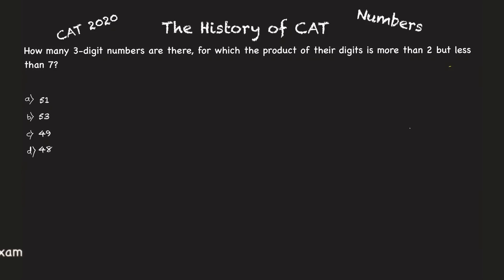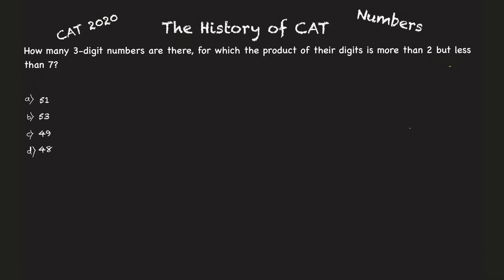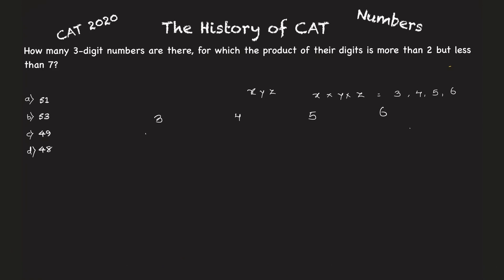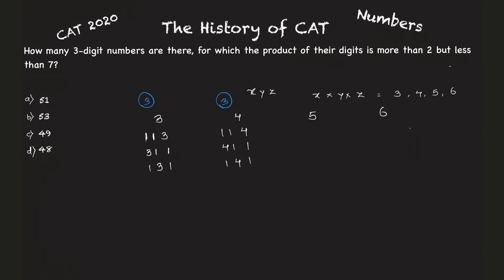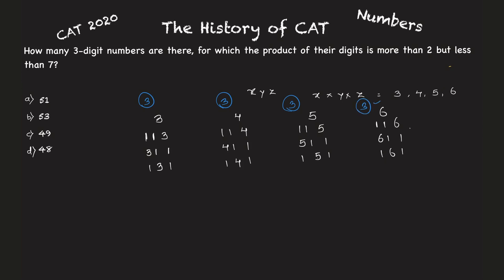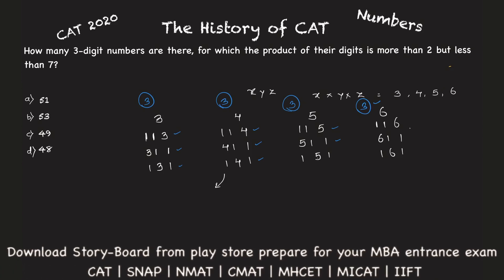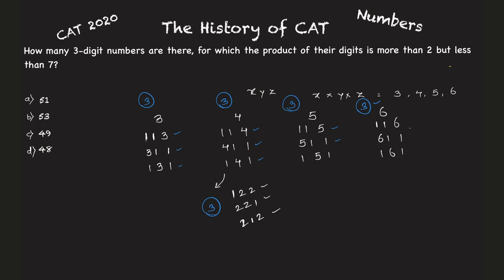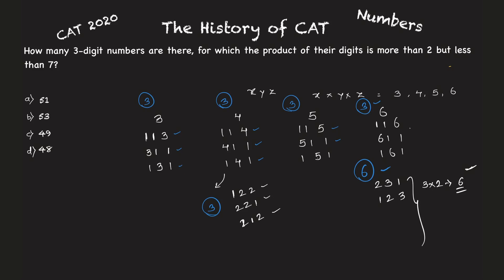AIMIIM | CAT 2020 quants solutions slot 1|CAT 2020 solved paper | Number Systems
Prepare for CAT 2022 | CAT 2020 quants solutions slot 1|CAT 2020 solved paper

Join batches for CAT 2022/CMAT 2022|MHCET 2022| MICAT 2021| NMAT 2021|SNAP 2021

Download our application and let us know about your preparation.

Android
Download our application - Story-Board - Play and Learn

Apple
Link for IOS users.